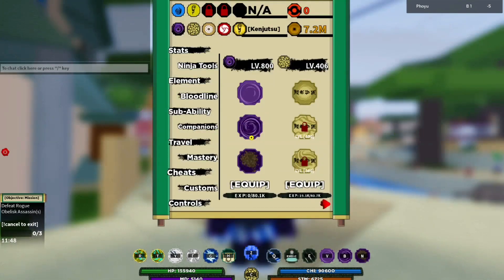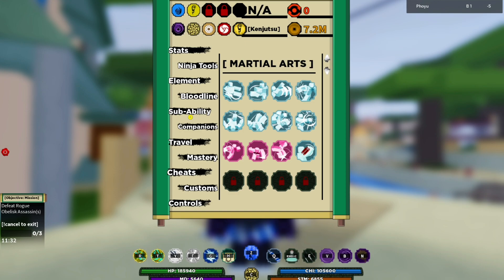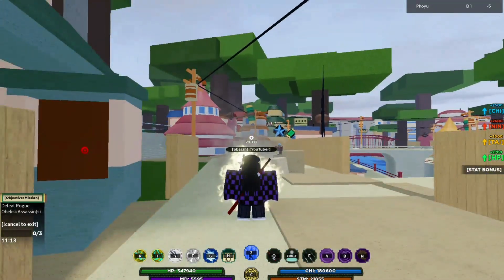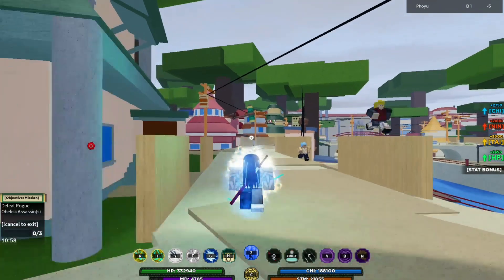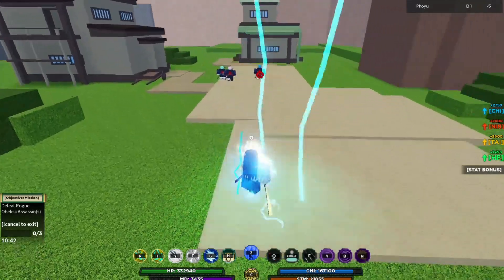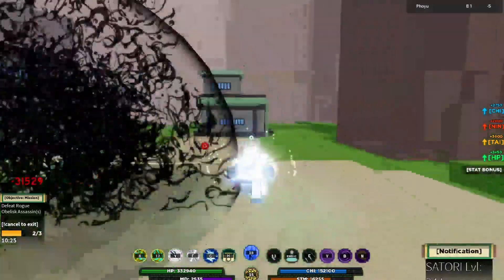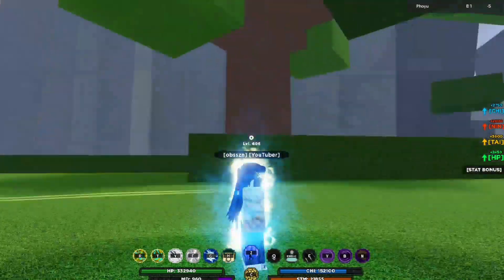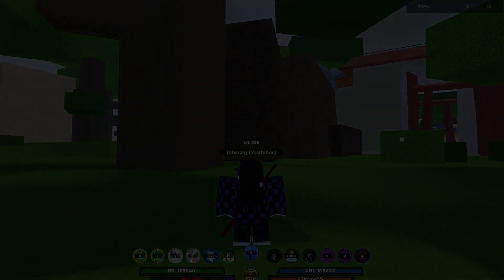My ZENITSU Build? in Shindo Life